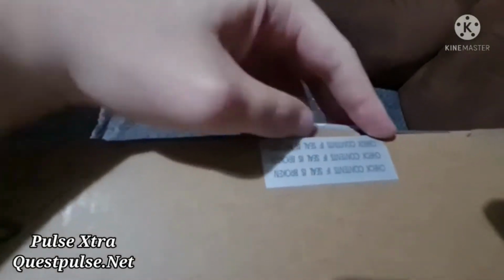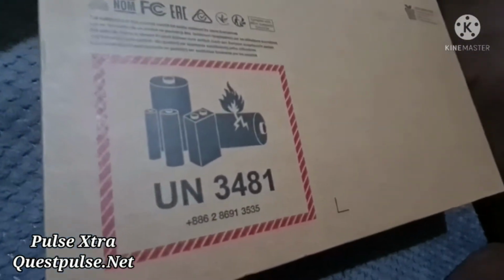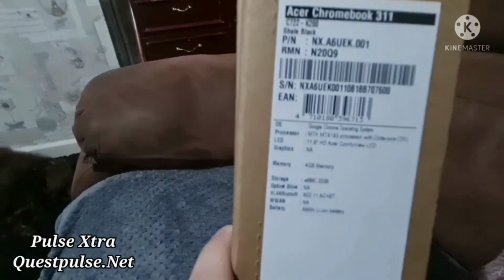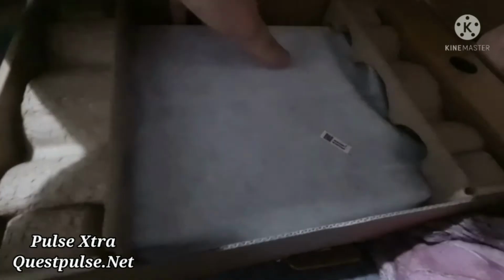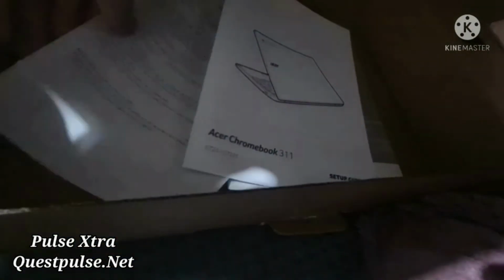Acer Chromebook Anti-Resistant 311 Unboxing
Questpulse.Net